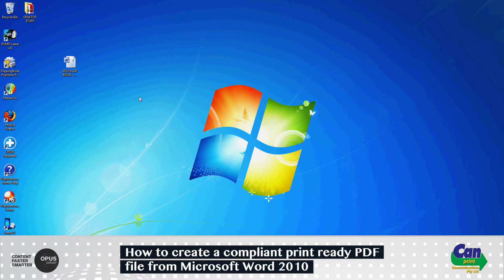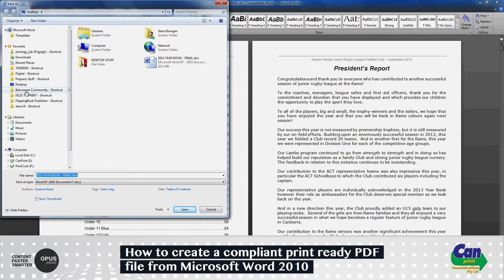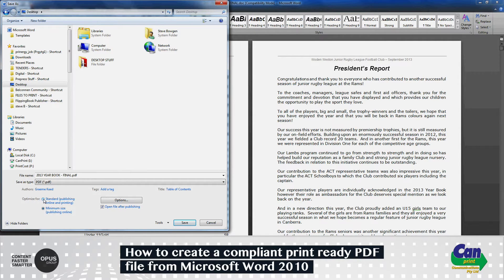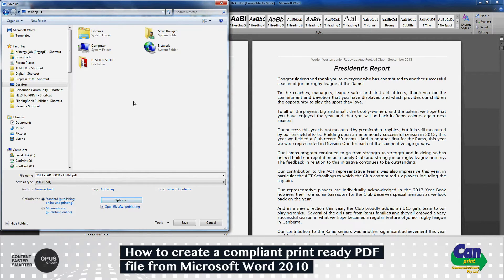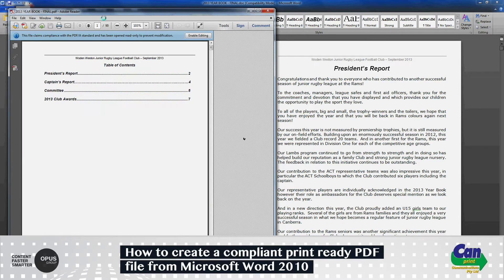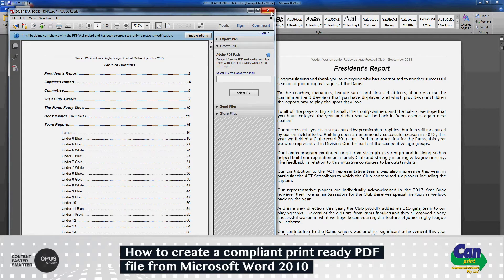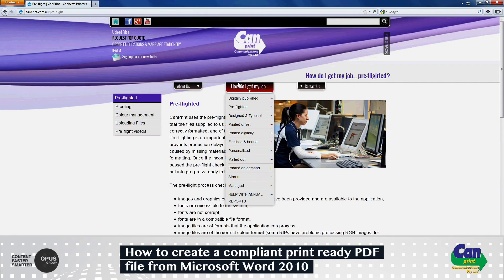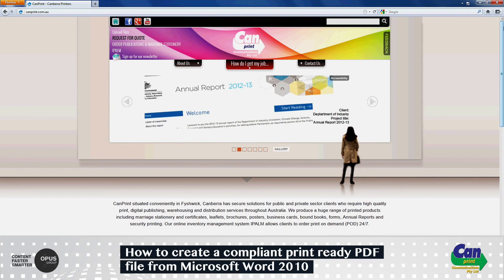How to create a compliant print ready PDF file from Microsoft Word 2010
This short video explains how to save and what settings need to be selected to create a compliant print ready PDF file from Microsoft Word 2010.